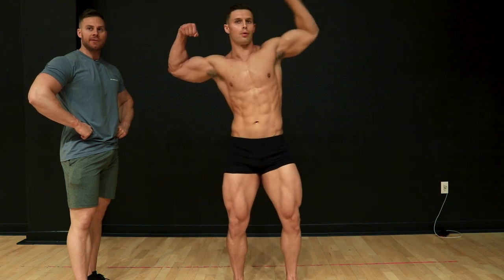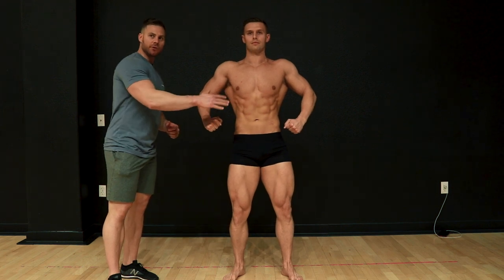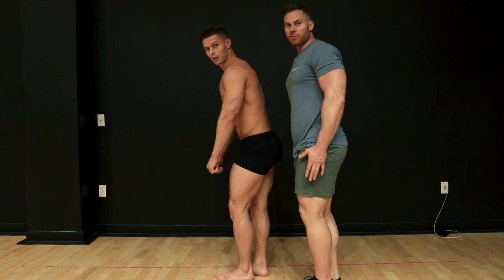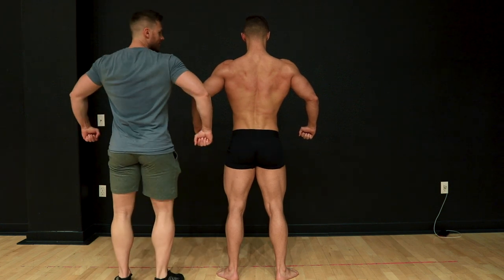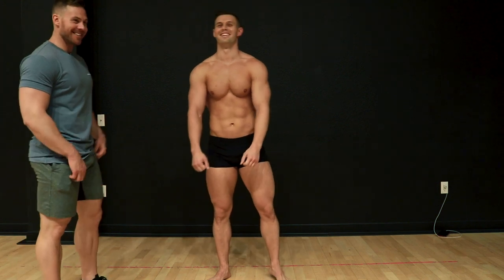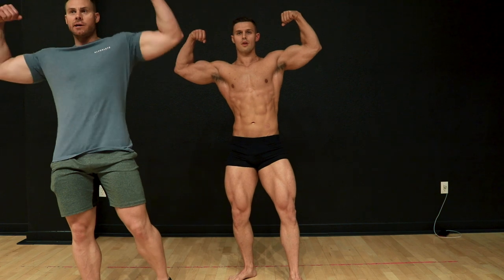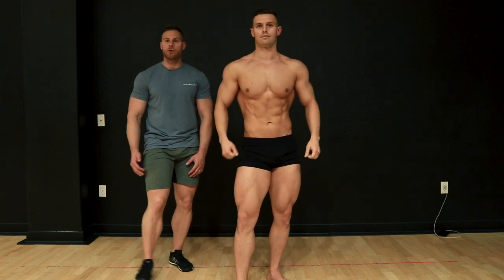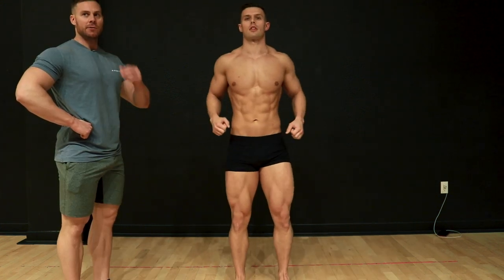Classic Physique Posing | 5 weeks out!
Be sure to check out Cohn Wolfe's channel as well